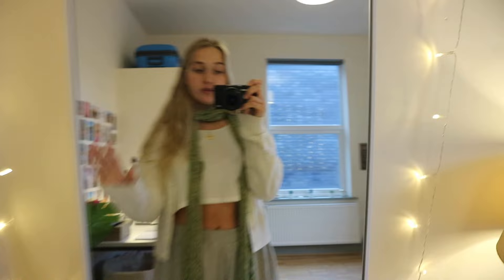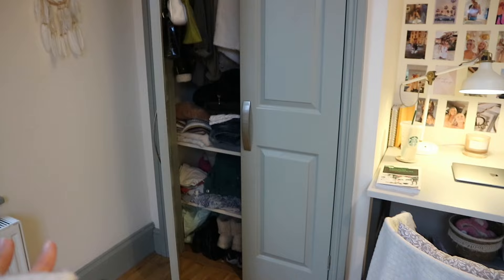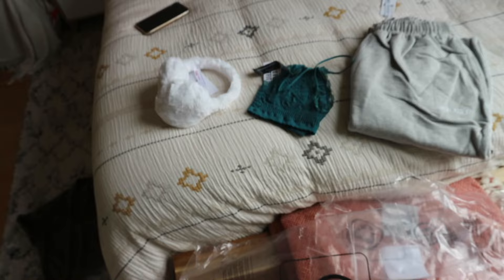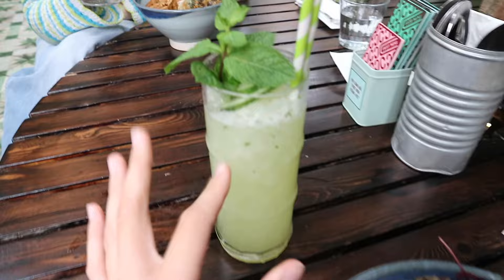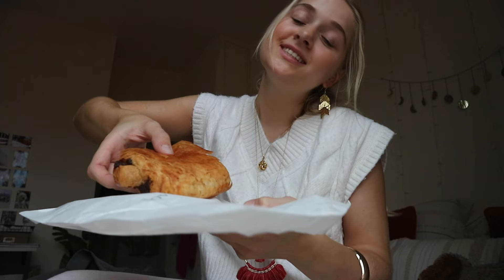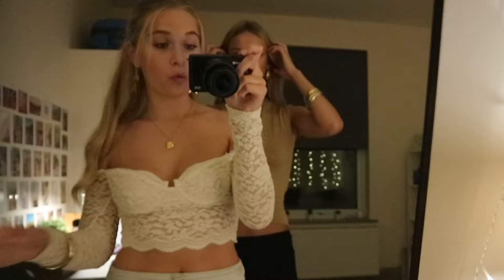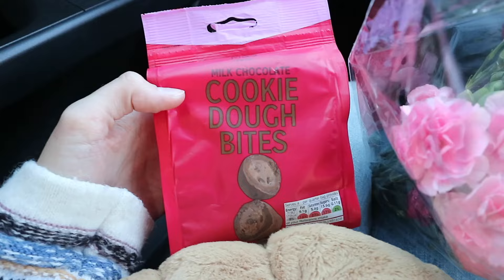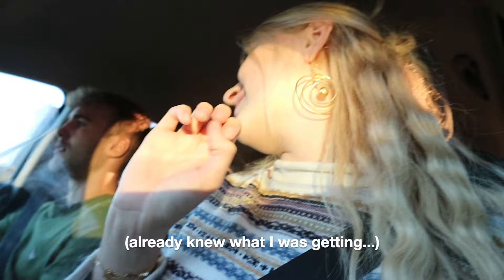SPEND THE WEEK WITH ME | BIRTHDAY CELEBRATIONS!!!!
Hope you enjoy the new vid my lil munchkins!! xxxx